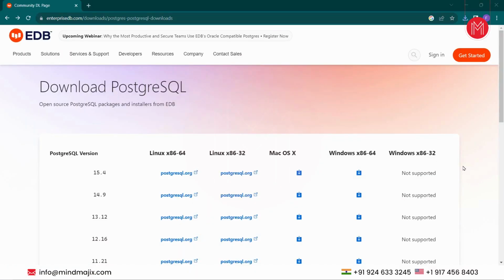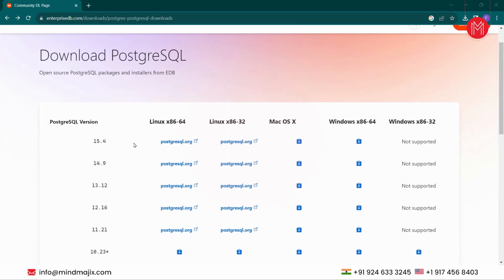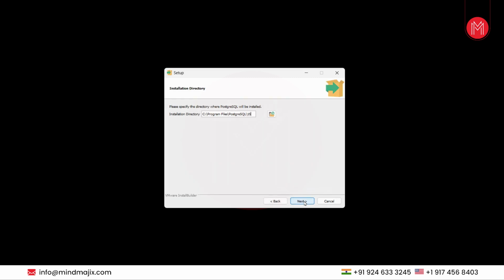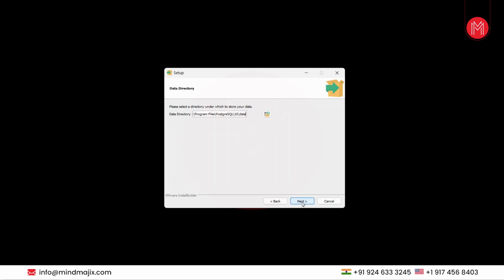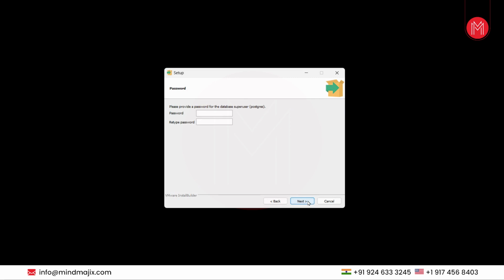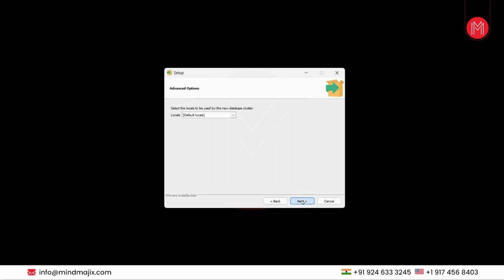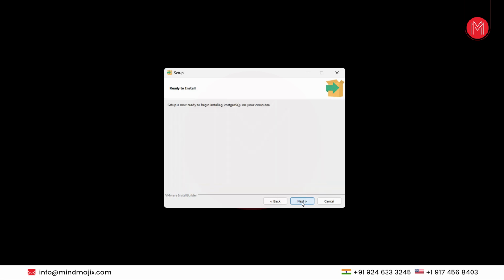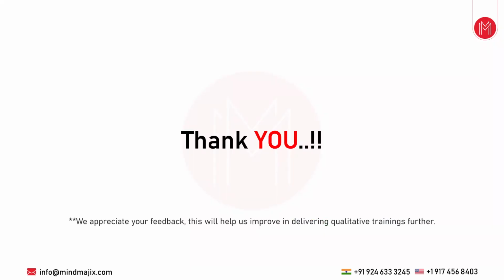How To Install and Setup PostgreSQL 15 on Windows (Latest Version) | MindMajix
Want to harness the power of PostgreSQL for your projects? This must-watch video shows you exactly how to install PostgreSQL like a pro! With clear explanations and visual demonstrations, we guide you through each step of the installation process, ensuring a seamless experience from start to finish. Stop wasting time searching for tutorials – click that play button and let us help you master installing PostgreSQL in no time!

🟢 About PostgreSQL Training?

MindMajix has created an excellent career platform for DBA aspirants through our 28-hour PostgreSQL training offerings - self-paced videos or Live online interactive sessions. PostgreSQL Online training program comprises a combination of basic theory, discussions over complex DBA Administration scenarios, and three Real-Time use cases and also includes the topics from both PostgreSQL Associate and Professional Certifications Exams. After completing the training, learners will continue to be plugged into MindMajix through the included job-search assistance and Mock Interviews.

🔑 Key Features:

👉 24/7 Support.
👉 Real-life Projects.
👉 Get Certified.